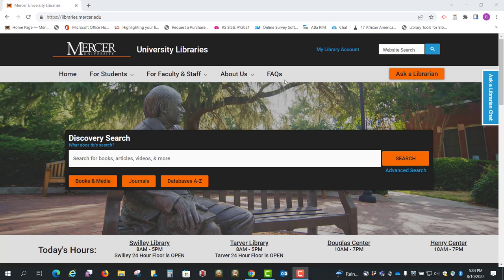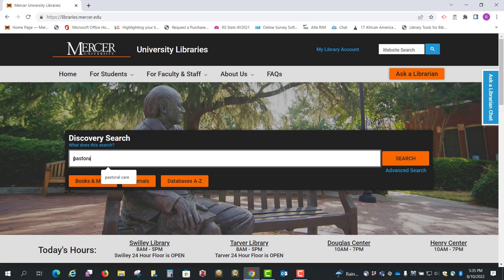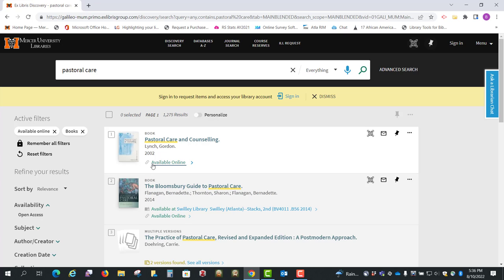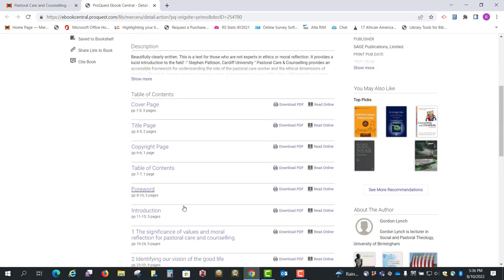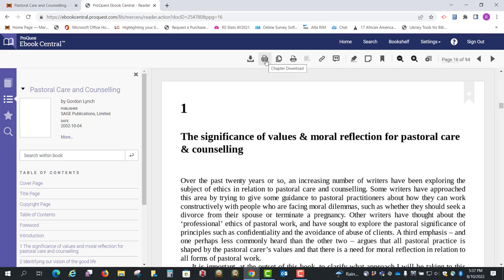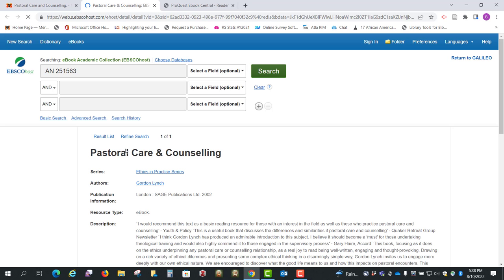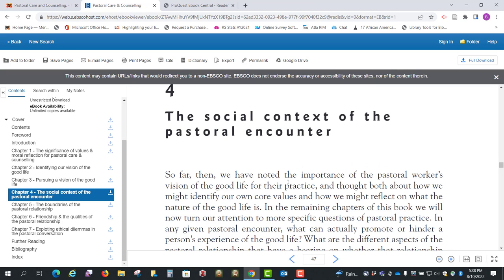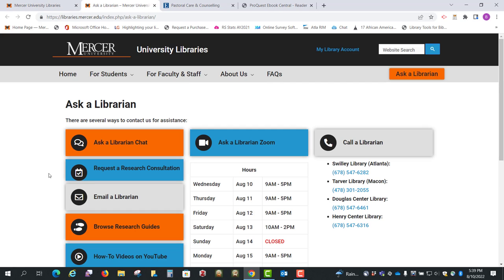Research Help for Theology Students: Finding Ebooks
This video shows how to find ebooks in the Mercer University Libraries' catalog.